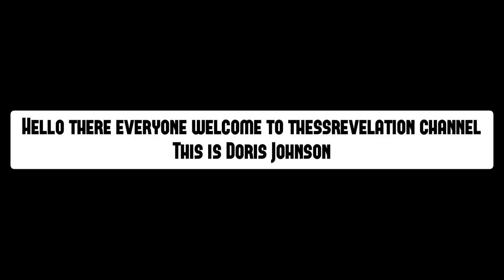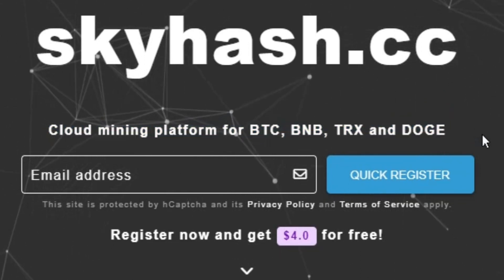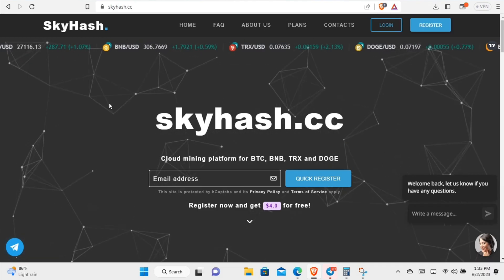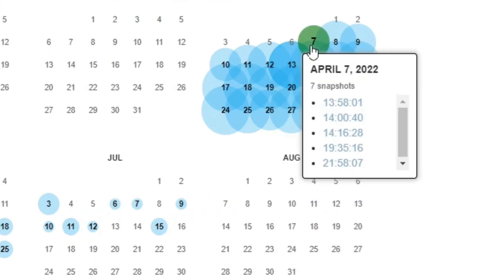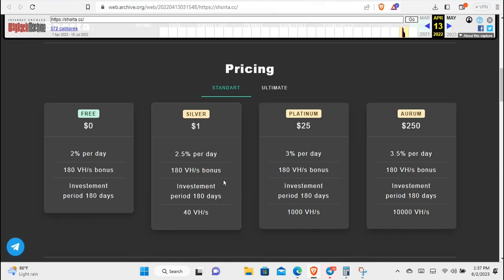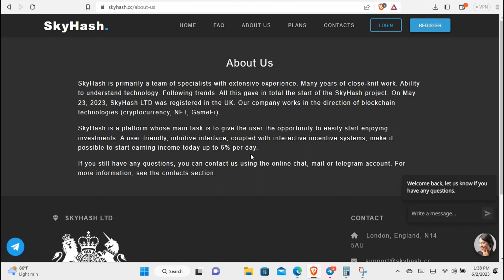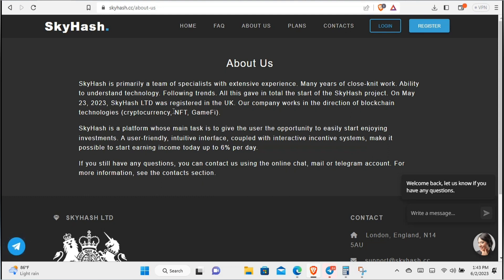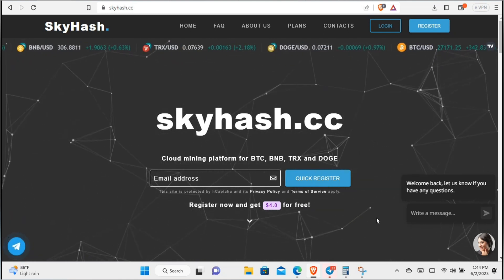Skyhash.cc Review: Legit Or Scam Free Crypto Mining Site? (Real Truth!)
This video is on honest review on the free and investment crypto mining site called skyhash.cc, and this is to tell y'all the real 100% Truth as to if skyhash.cc is a scam or a legit crypto cloud mining site.
Skyhash.cc makes a claim that we can use their website to mine free bnb, free bitcoin, free trx and free dogecoin.
But what will happen to skyhash.cc in the future? Watch to the end to find out!

CHAPTERS:
Intro to Skyhash.cc mining site: 1:25
Is Skyhash.cc scam or a legit mining?: 3:11
A Proof that Skyhash.cc is the return of shorta.cc: 4:12
A Proof that Skyhash.cc is the return of 4 scam mining sites: 7:09